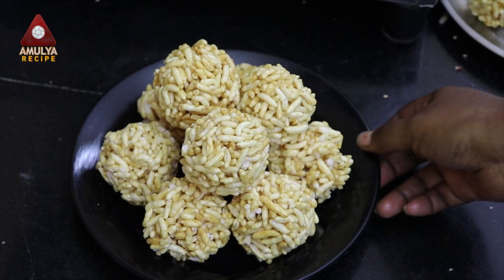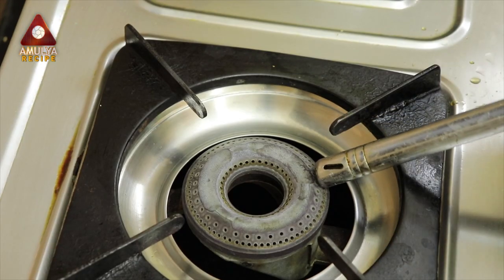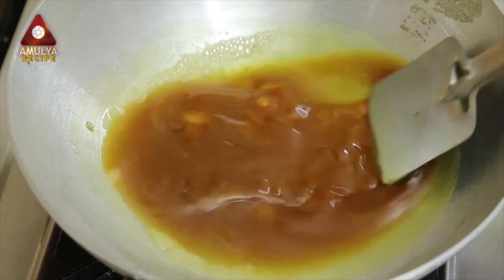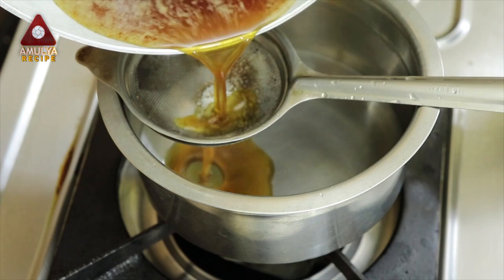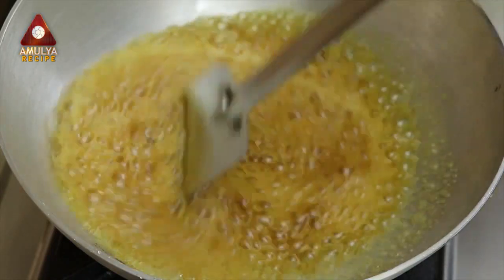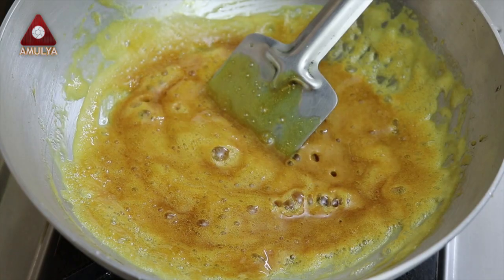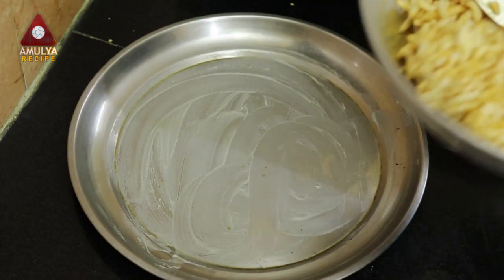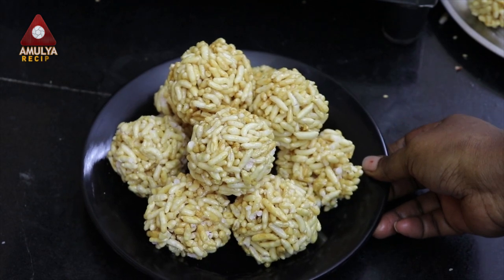మరమరాల లడ్డు ఇలా ఇంట్లో నే 10ని.లో చేసుకోవచ్చు | Maramarala Laddo Recipe In Telugu | Amulya Recipe